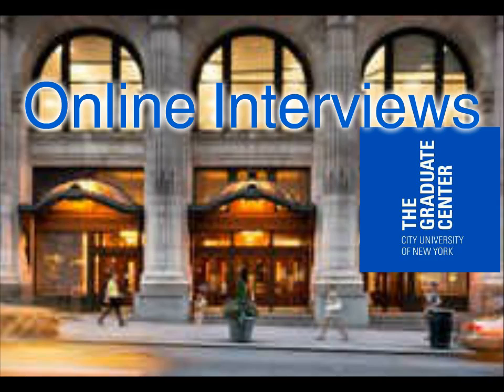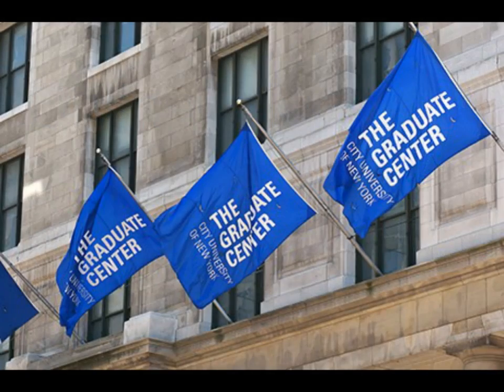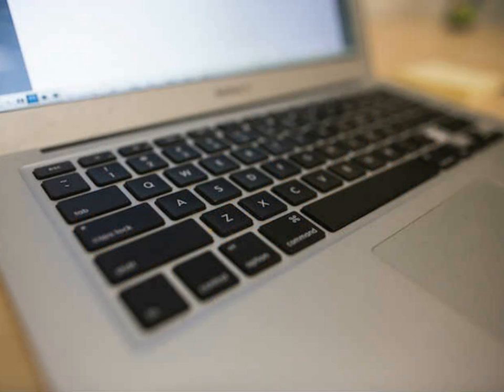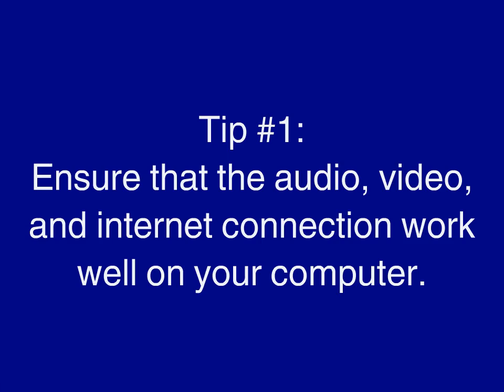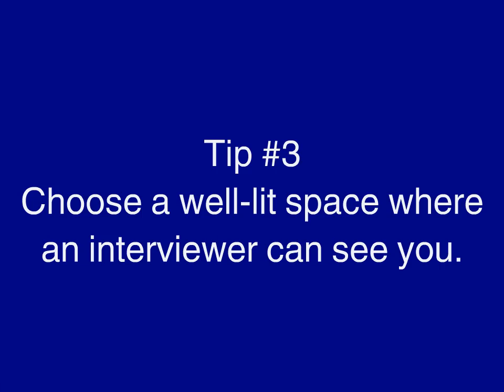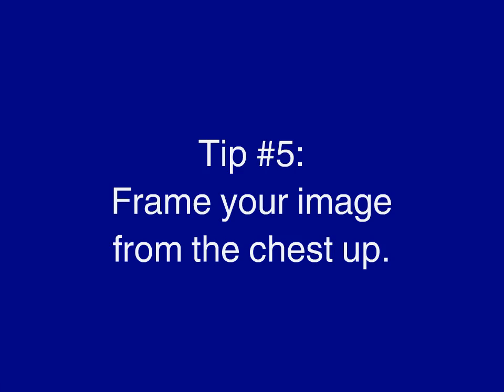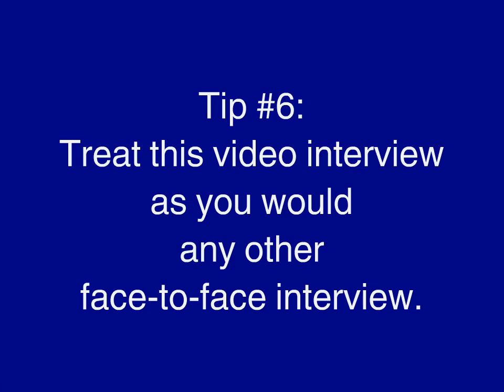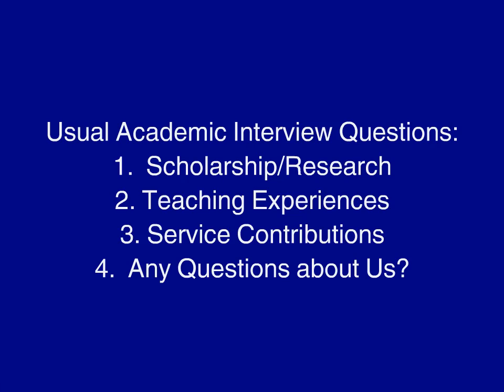GC Placement Online Interview